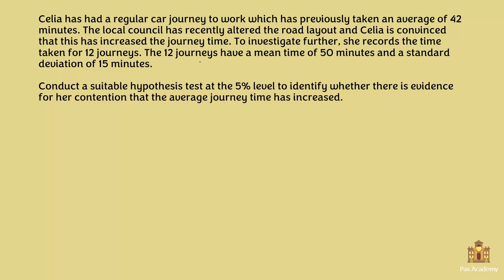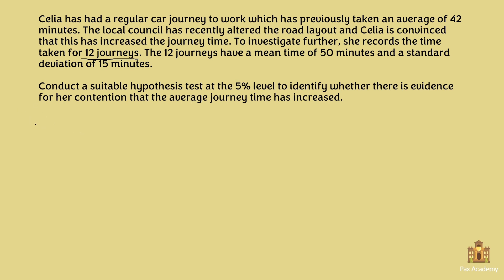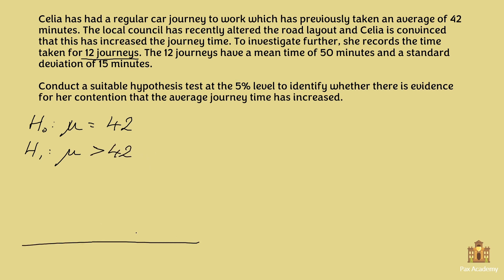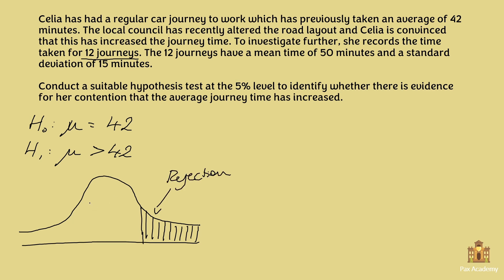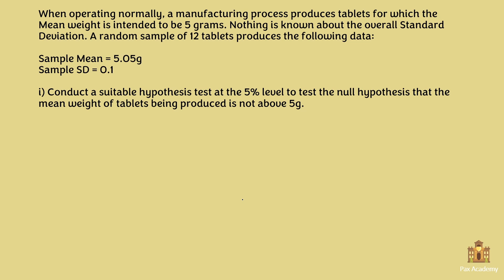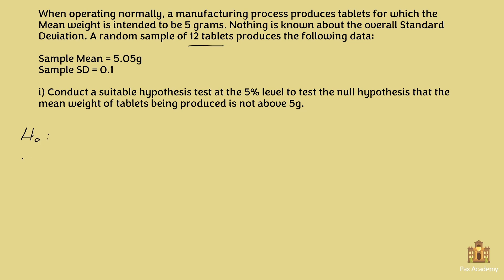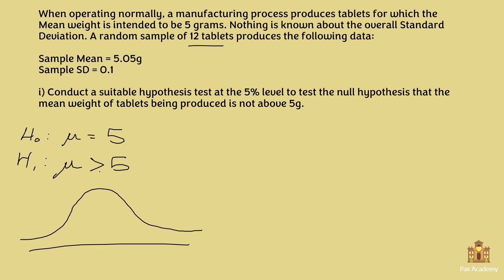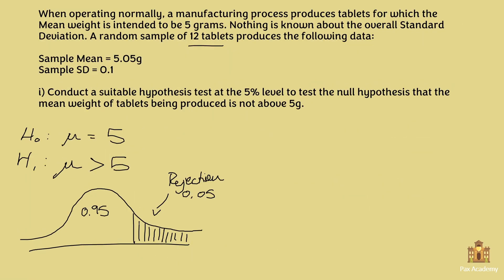Hypothesis Testing Problems - T test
In this video we solve 2 exercises that require the use of the T test. Remember, the T test is used when the sample size, n, is less than 30 and if the population variance is unknown.